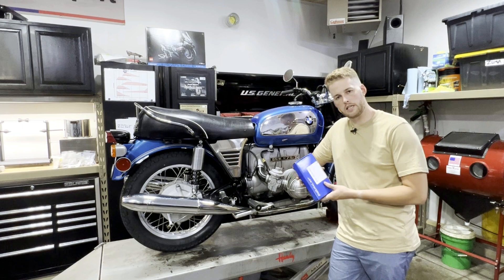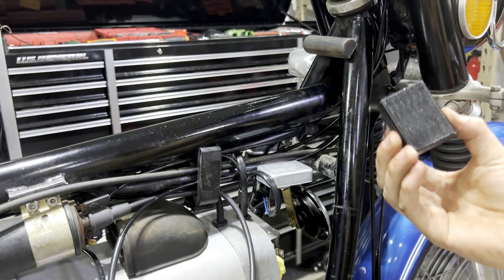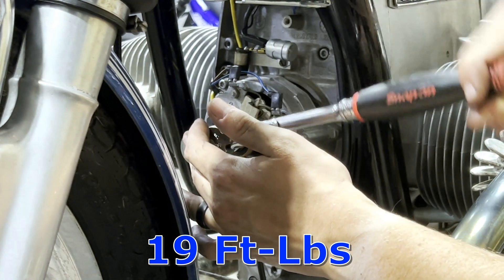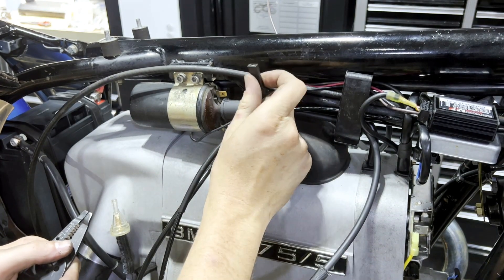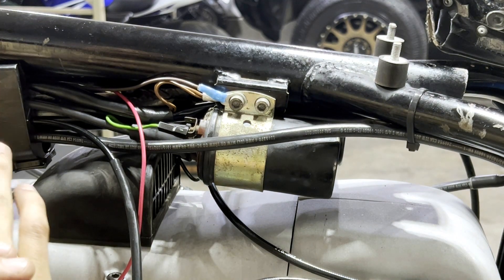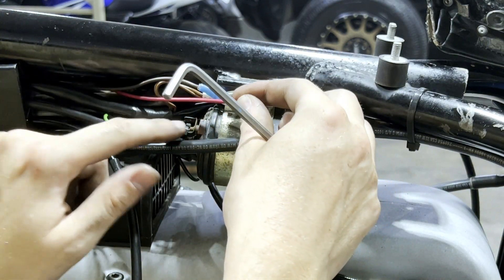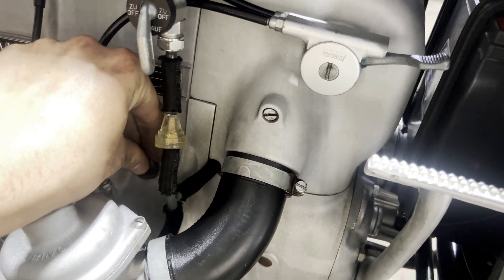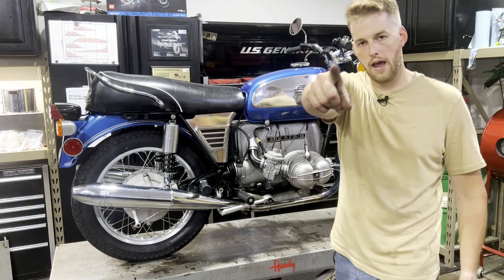BMW R75 Electronic Ignition Install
Electronic Ignition Kit-